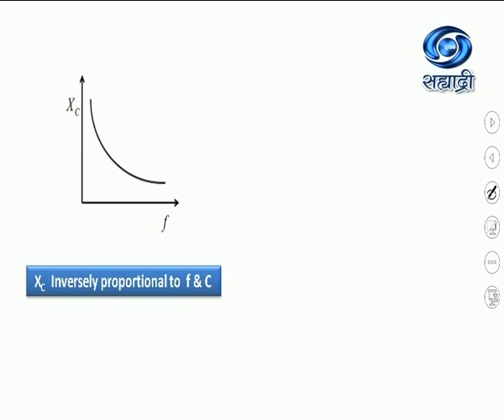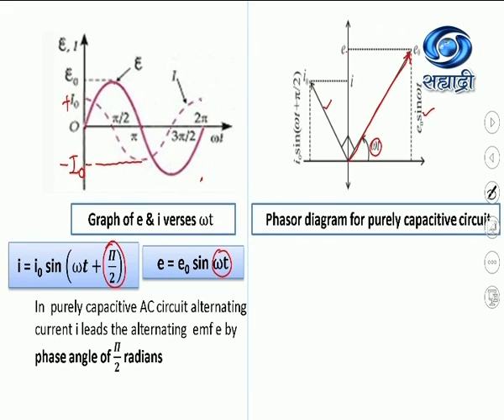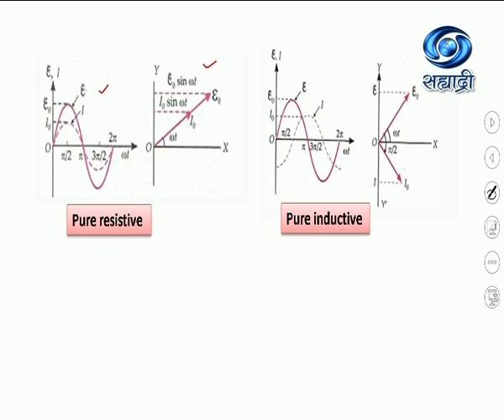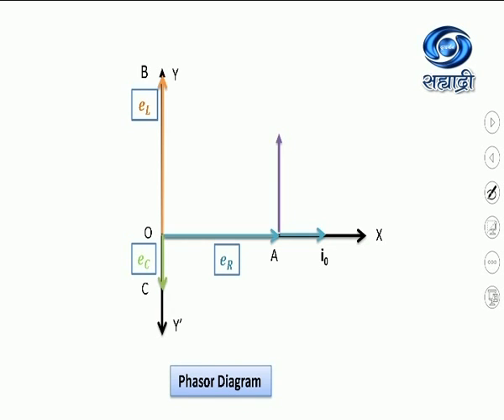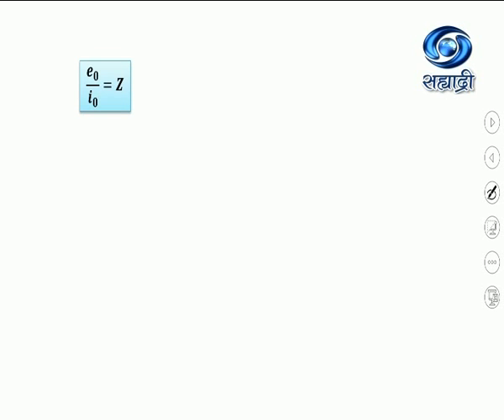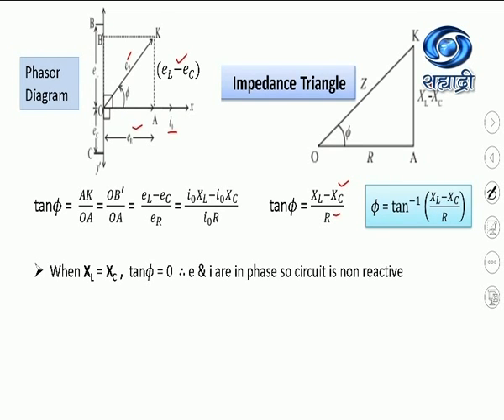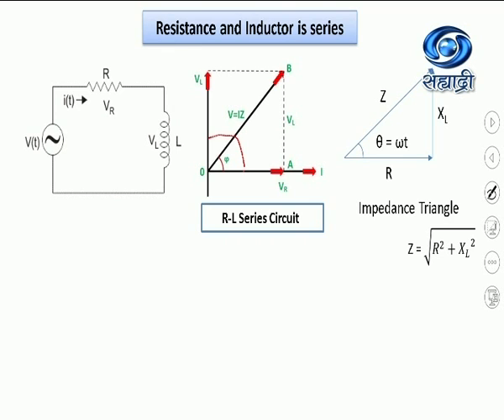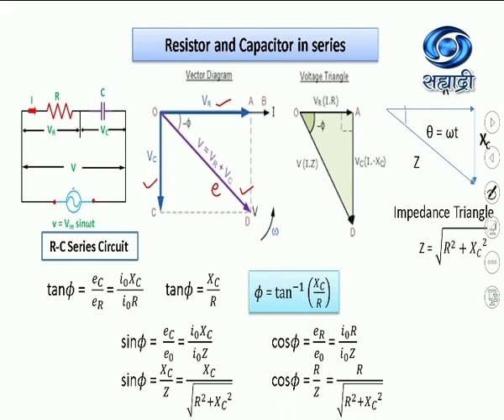Educational Programme | Class XII : Sci | Sub - Physics | AC Circuits | 23.12.20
Class XII : Science
Medium : English
Subject : Physics
Topic : AC Circuits
Presenter : Mr. Dhananjay Kulkarni, Asst. Teacher, Fergusson College, Pune